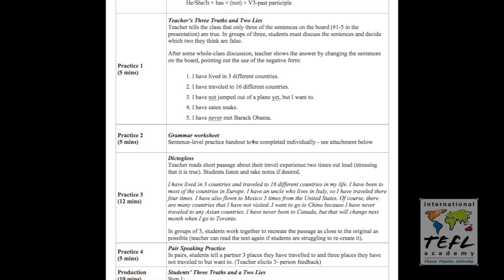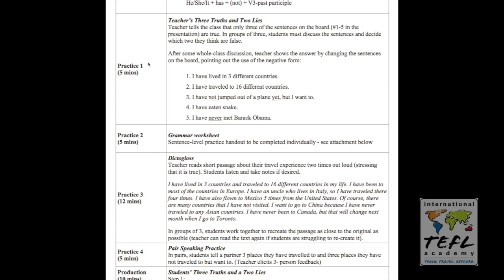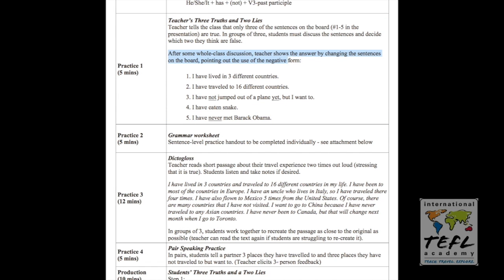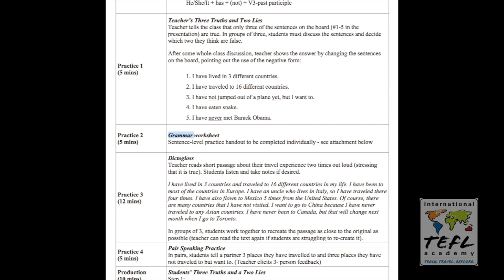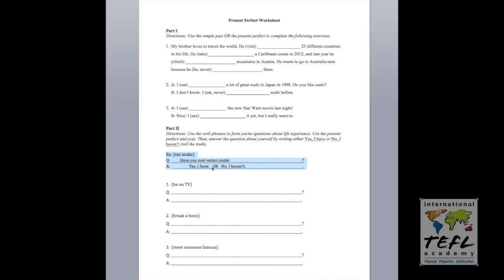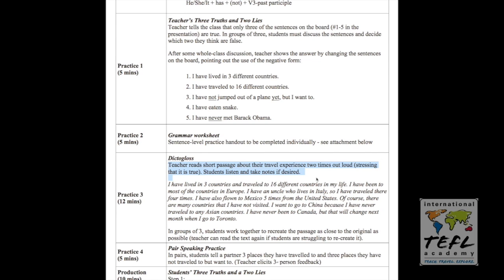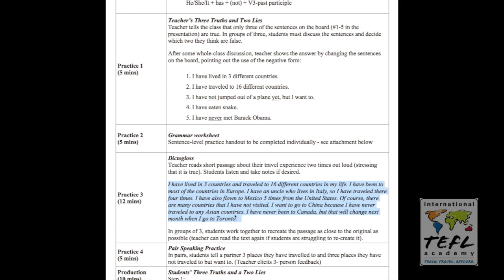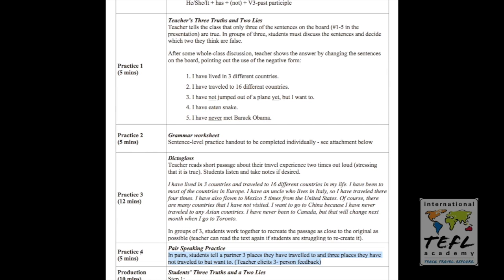An Example PPP Lesson Plan - Part 3: The Practice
Get TEFL Certified & Teach English abroad with International TEFL Academy! Get the latest details about salaries, hiring seasons, visas & more in your free brochure ⇒

In this video, International TEFL Academy Instructor Wayne Walker talks about the second "P" of the Example PPP Lesson Plan series: The Practice.

International TEFL Academy offers the gold standard in TEFL certification for teaching English abroad. We are proud to offer you the finest internationally accredited TEFL classes both online and in-person, in 25 locations across the globe. We certify 6,000 people per year and have graduates teaching in over 80 countries.

Get paid to see the world! Teach English overseas.